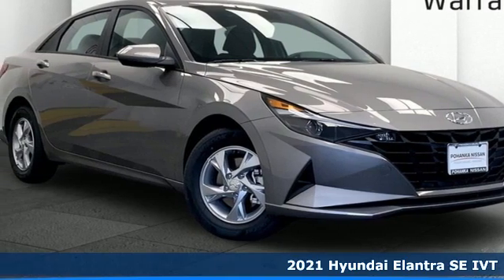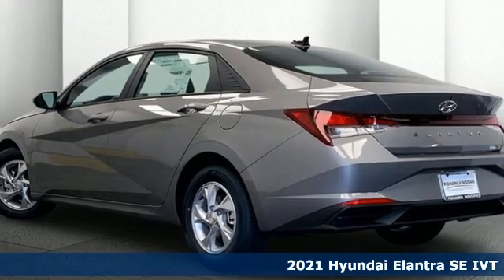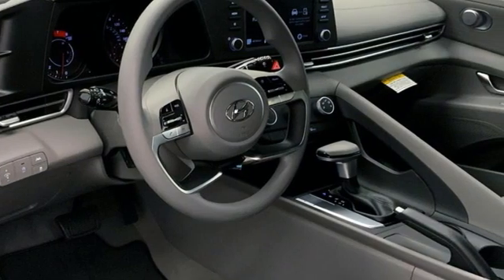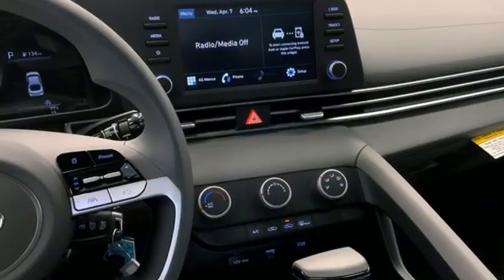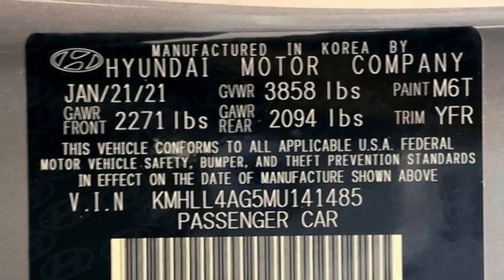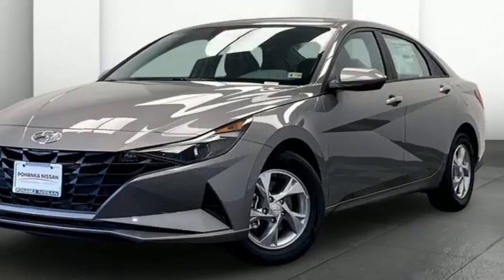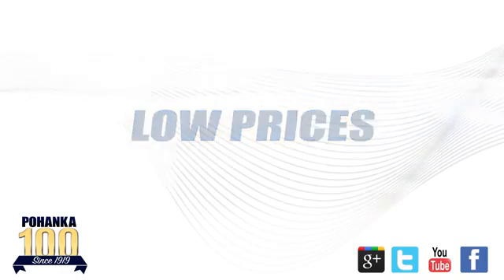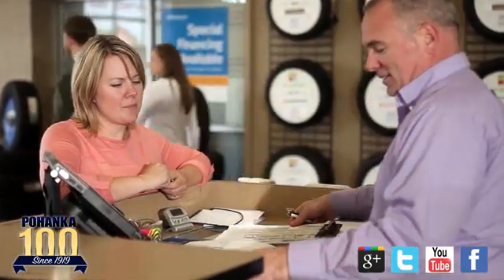New 2021 Hyundai Elantra Fredericksburg VA Richmond, VA HMU141485 - SOLD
Year: 2021
Make: Hyundai
Model: Elantra
Trim: SE
Engine: 2.0L 4-Cylinder DOHC 16V
Transmission: IVT
Color: Gray
Interior: Medium Gray
Stock #: HMU141485
VIN: KMHLL4AG5MU141485
Fluid Metal 2021 Hyundai Elantra SE FWD IVT 2.0L 4-Cylinder DOHC 16VbrbrHOME OF THE LIFETIME WARRANTY. 33/43 City/Highway MPGbrbrbrWe make every effort to provide accurate information, please verify options and price before purchase, Pohanka is not responsible for errors or omissions. All vehicles subject to prior sale. Quoted price available on in-stock units only. All prices are exclusive internet prices only. Financing is subject to approved credit through designated lender. Price plus tax, tags, dealer processing fee of $899 and freight of $810 - $1100. All customers will qualify for all manufacturer rebates and incentives included in the price, some require financing through the manufacturer. Some manufacturer rebates are not compatible with special manufacturer finance offers. Manufacturer Rebates and incentives are valid during the time period set by the manufacturer and are subject to change without notice. Additional manufacturer rebates and incentives may apply to those who qualify and may lower the sales price. 2 or more available at this price. Price Includes:$1500 - Retail Bonus Cash. Exp. 04/30/2021 $500 - HMF Standard Rate Bonus Cash . Exp. 04/30/2021

Address:
5200 Jefferson Davis Hwy